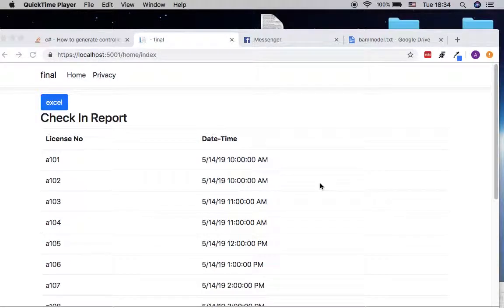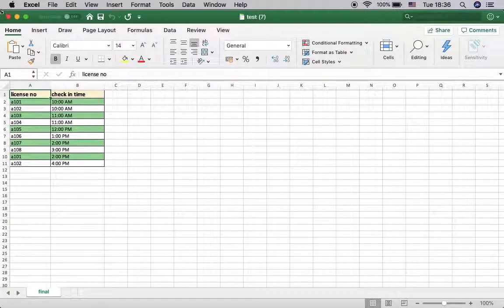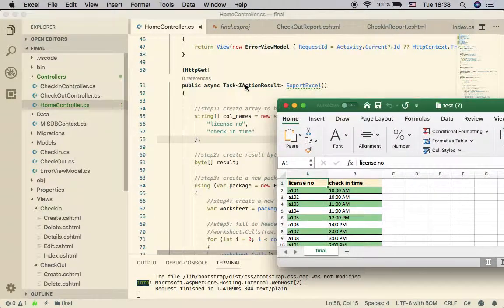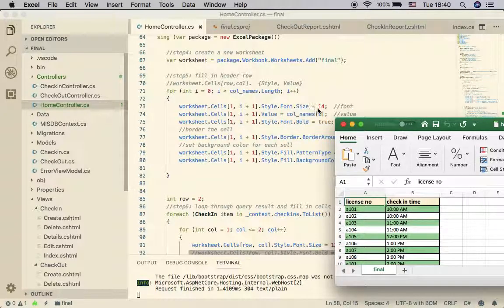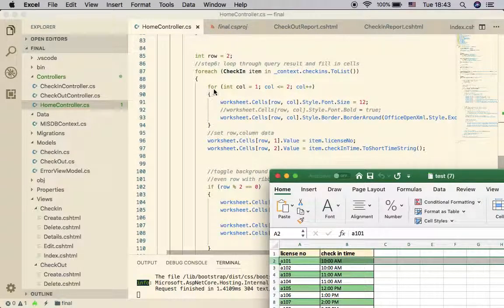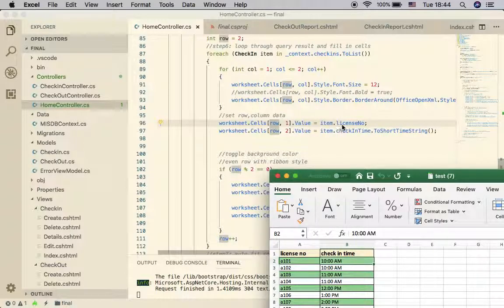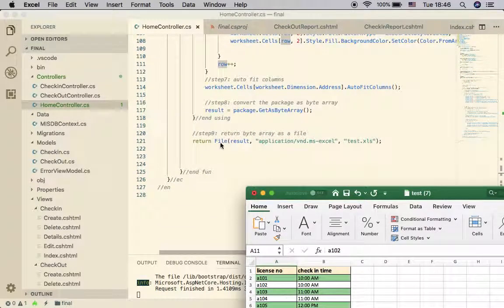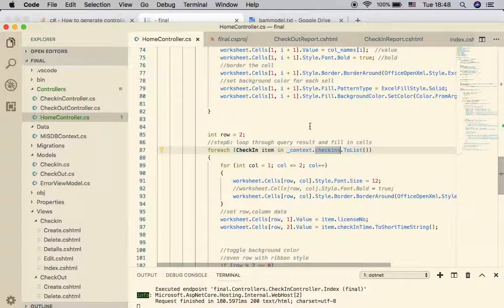ASP .NET Core 2.2: create Excel file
target framework: .NET Core 2.2
topics:
 - How to export Excel file